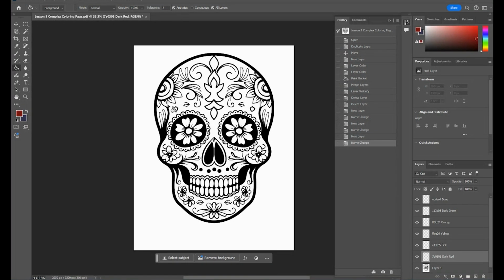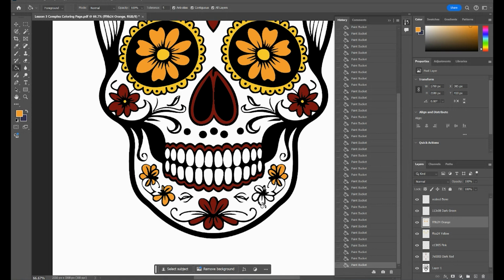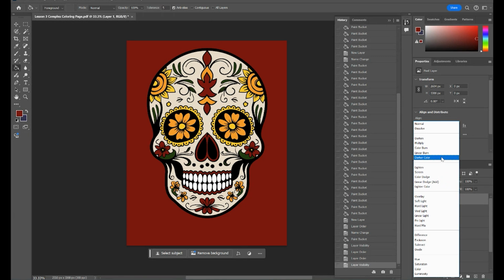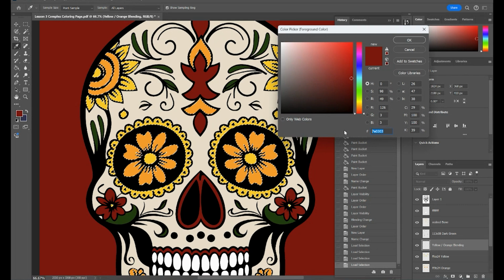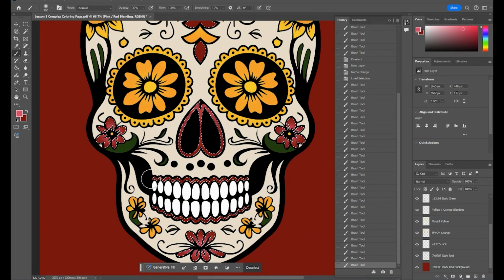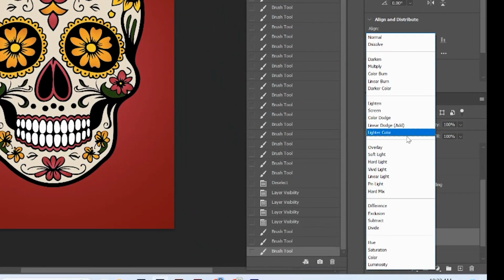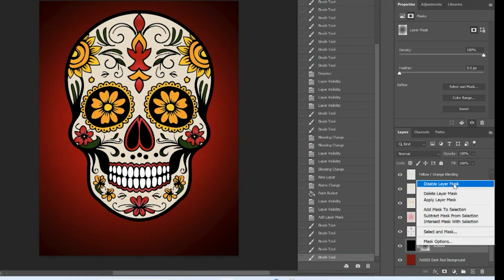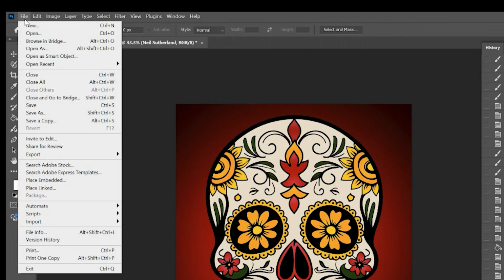Photoshop Lesson 3 - Complex Calavera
To get the templates, step by step instructions, and lesson plan for this specific lesson, go

In this video, our students dive deeper into non-destructive editing using photoshop and begin to learn about blend modes and opacity levels using the paint brush. They will also be briefly introduced to the type tool.

Apologies in advance, this video does go quite fast through the lesson and I will update and add a slower version that talks more in depth about the blend modes and the steps for creating a detailed Calavera Coloring page with non-destructive editing. This video is aimed more directly to those who have been following along since lesson 1.

This specific lesson includes:
- Practicing using the Layers Panel
- Continues to Reinforce How Layers Work / Stack
- Paint Brush Tool and Opacity
- Contiguous and All Layers Checkboxes
- History Panel
- Shift & CTRL + Clicking the Layer Image for Selection

Here's some more information on Photoshop Blending Mode Categories:
- Normal: These blend modes apply colors as they are without changing much; it’s like layering paint on top. The top layer simply covers or combines with the one below it.

- Darken: These blend modes make things darker by keeping the darkest parts of each layer visible. They’re useful for adding shadows or deepening colors.

- Lighten: These do the opposite of Darken, keeping the lightest parts of each layer visible. They’re helpful for brightening images or adding highlights.

- Contrast: These blend modes increase the difference between light and dark areas, making the image look more intense or “popped.” They’re great for adding dramatic effects.

- Inversion: These blend modes flip colors in unique ways to create a reversed or unusual look, often with bright or unexpected effects. They’re often used for creative or abstract results.

- Component: These blend modes focus on specific parts of color, like hue (color), saturation (color intensity), or luminosity (brightness), allowing you to change only certain aspects of each layer.

To learn more about the blending modes from Adobe, go